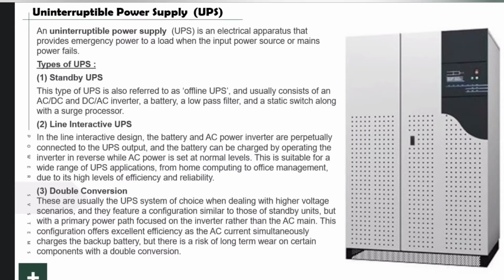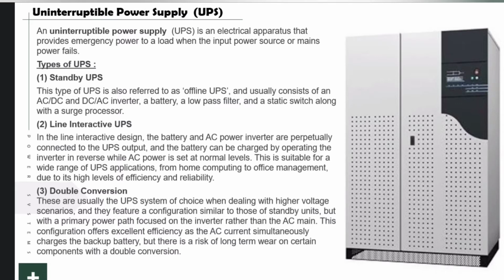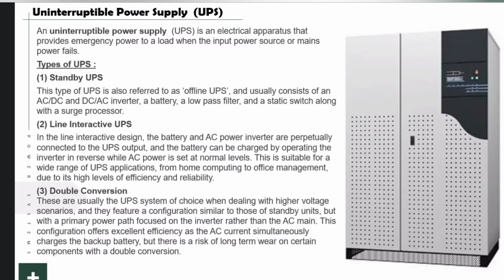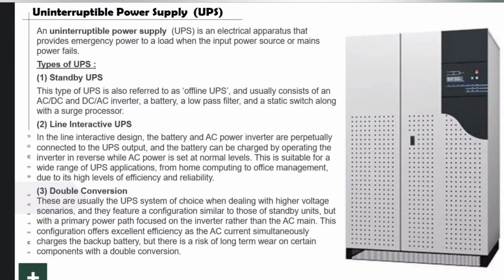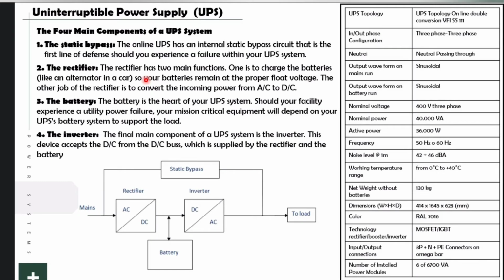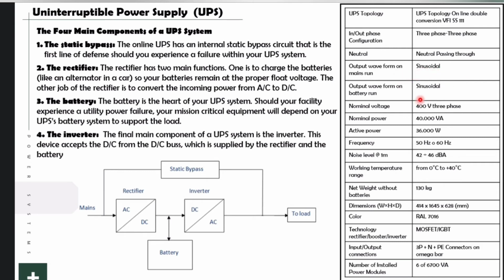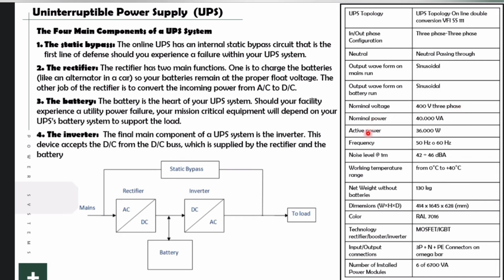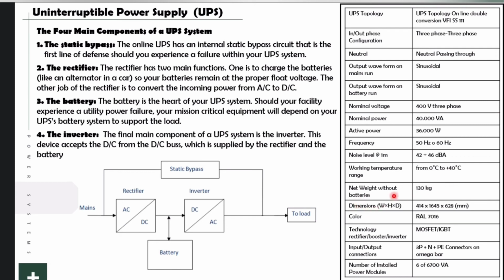Degree in Electrical Engineering